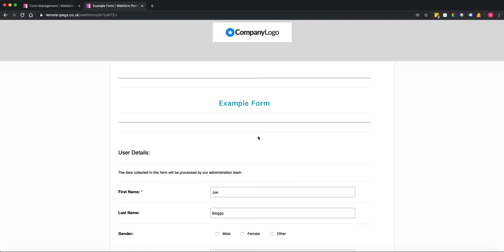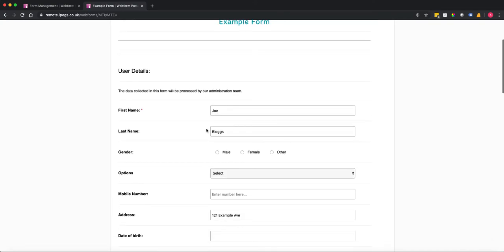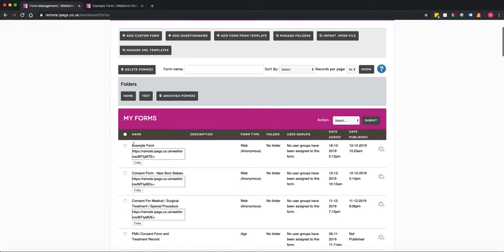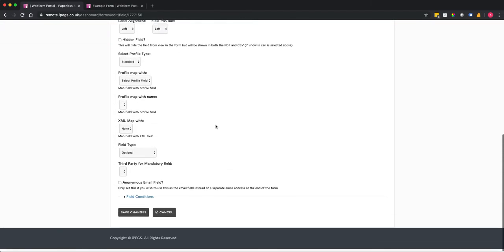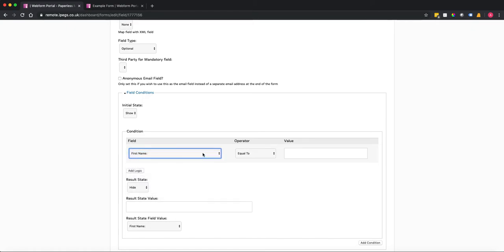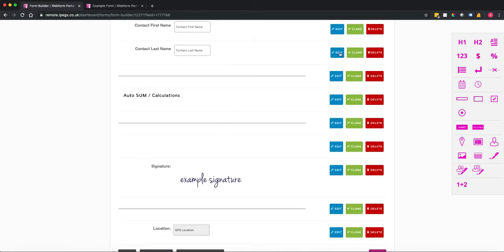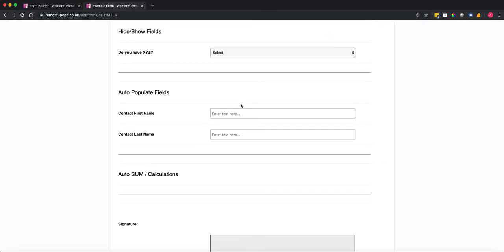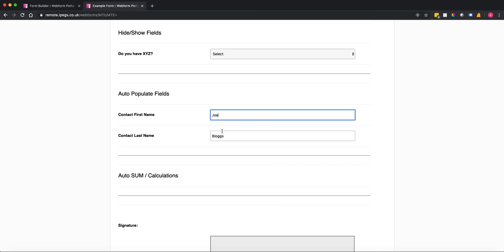Using Conditional Logic to Auto populate Fields in an iPEGS Remote Web Form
If you have a large form or you have combined a number of forms into one - then there may be fields that need to be completed that are exactly the same. To avoid making the user enter duplicate information you can use iPEGS Conditional Logic to Auto Populate these fields.

The video demonstrates the set up process to use this feature.